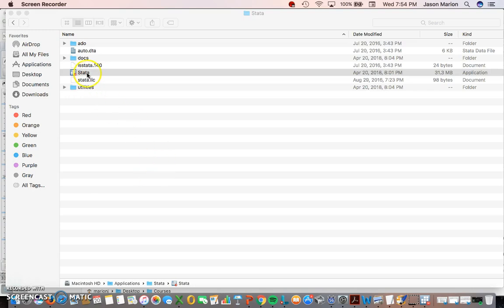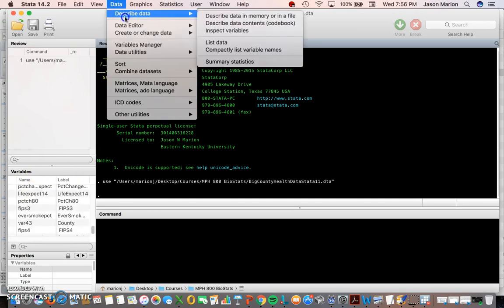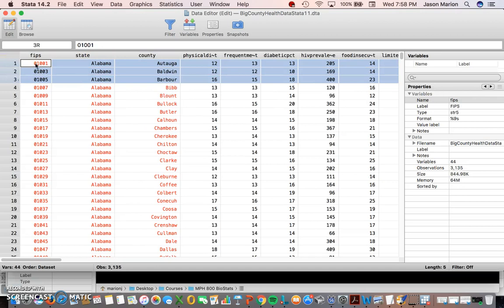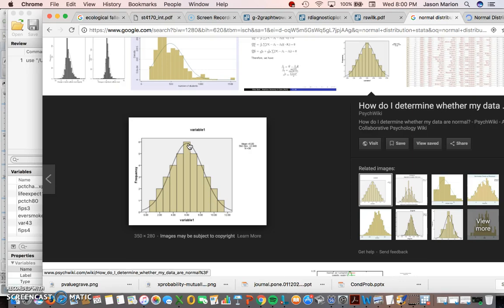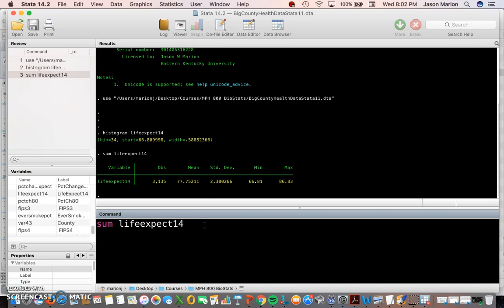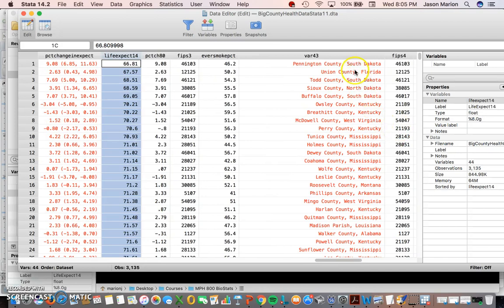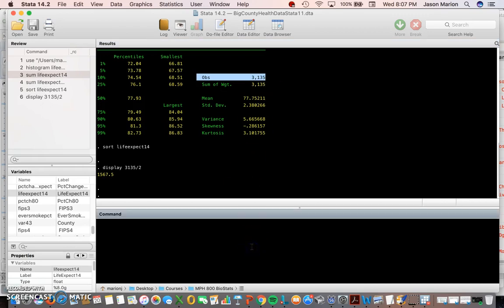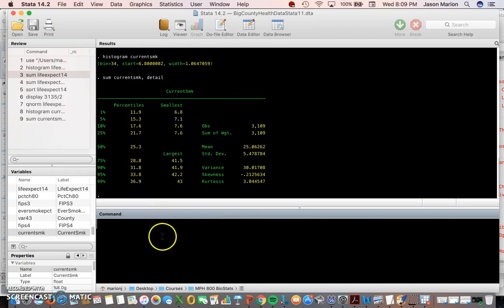Using Stata 14 to Learn about the Normal Distribution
This is part 2 of two videos using Stata 14 for introductory analysis of normality using Stata 14. Users in the two videos are introduced to histograms,